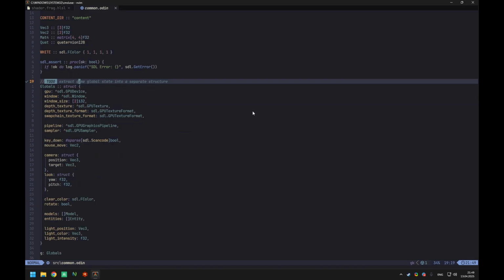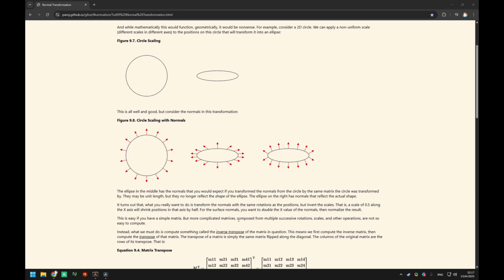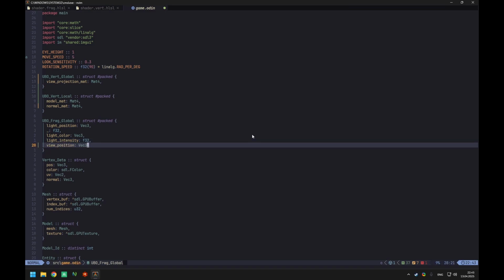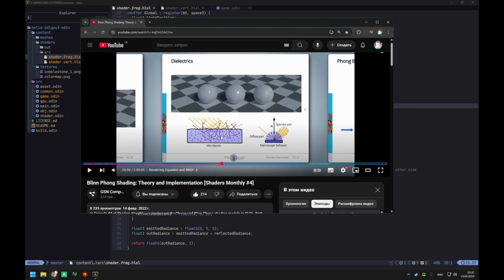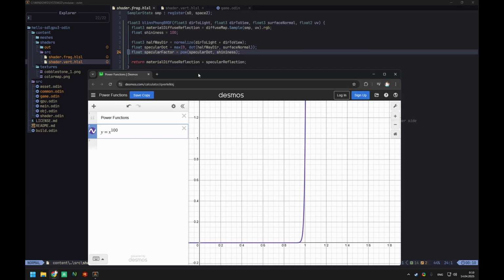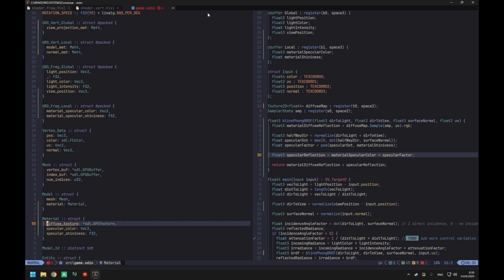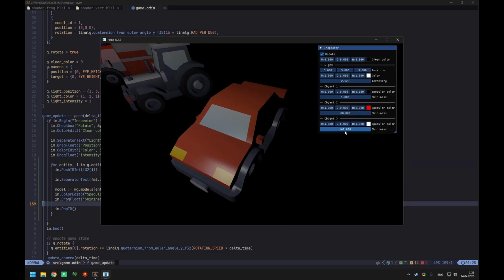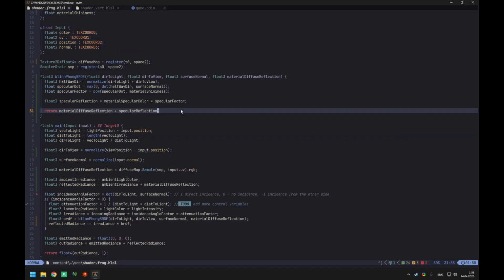Odin SDL3 GPU Tutorial: Part 13.2 - Blinn-Phong BRDF. Bringing Back The Colors.